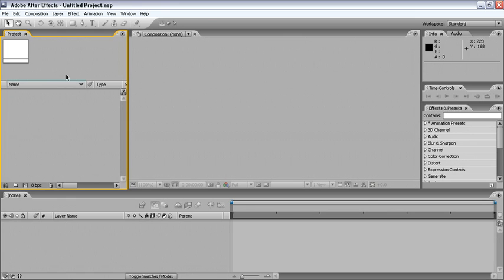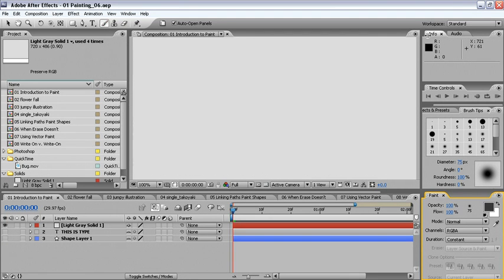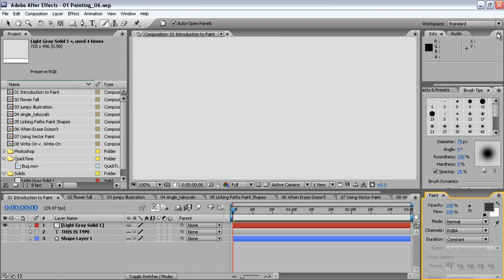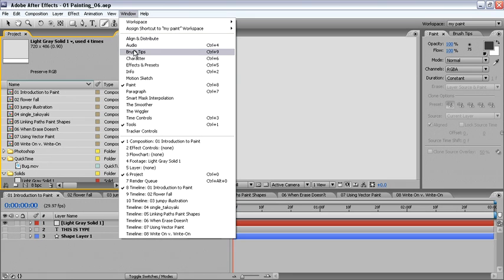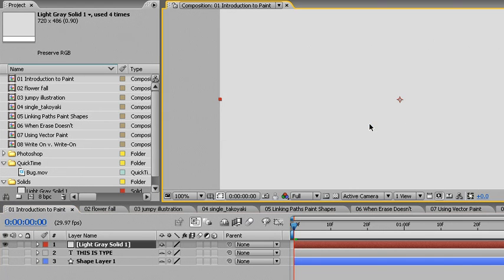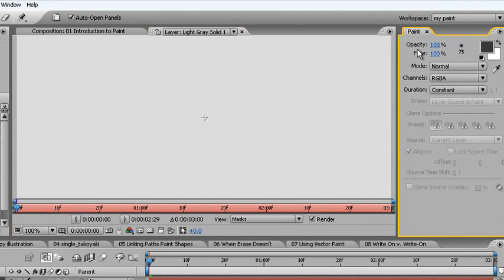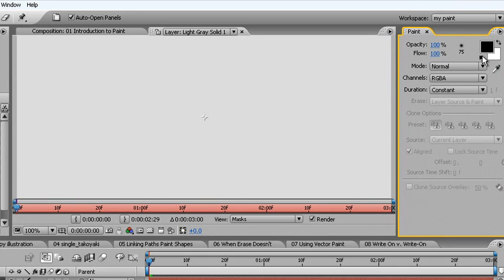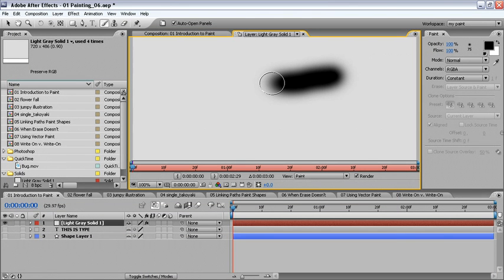06 After Effect Advance Tutorial CS3 Adobe (2/14)